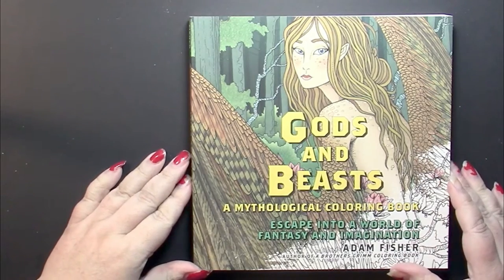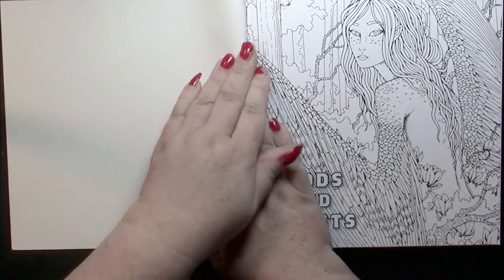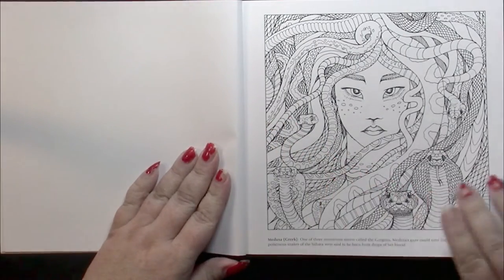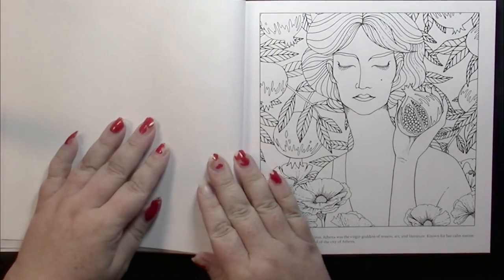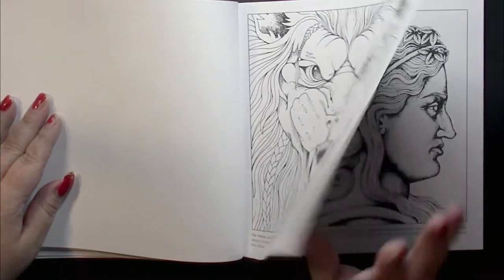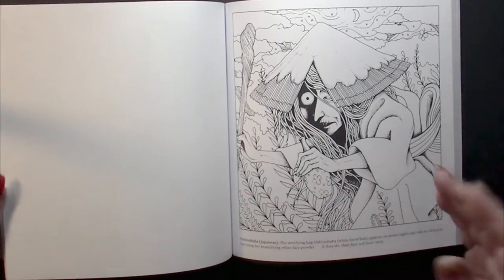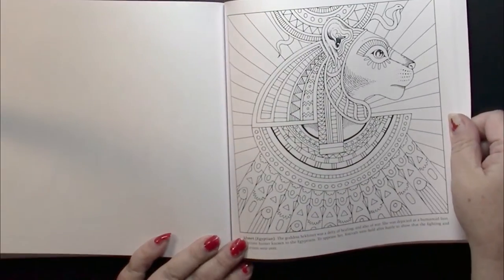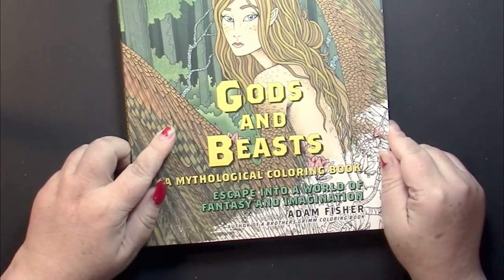Flip & Review: Gods & Beasts by Adam Fisher (Adult Coloring)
Buy (US, UK, CA) :
Gods & Beasts by Adam Fisher